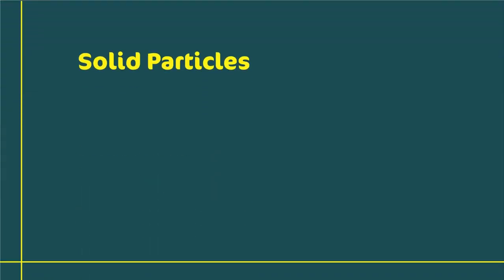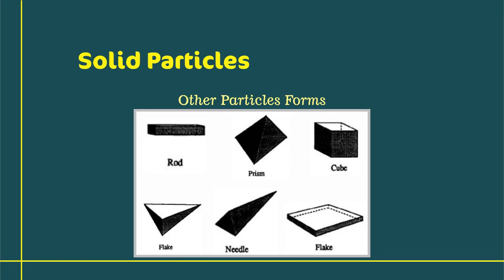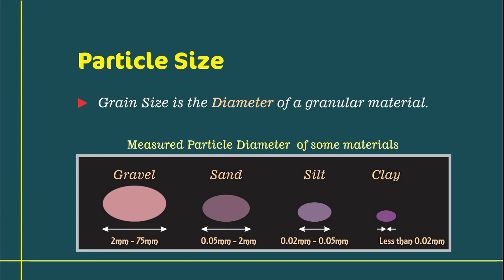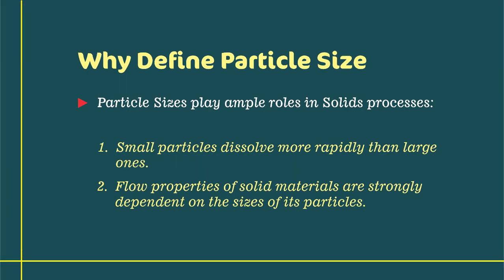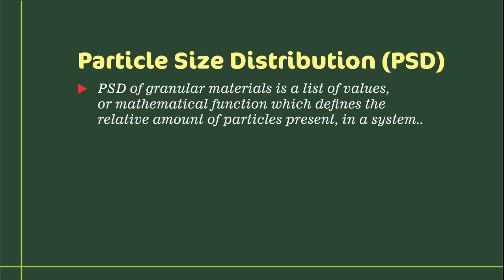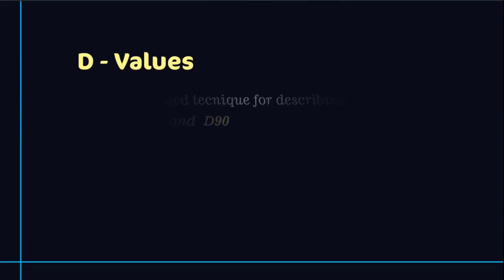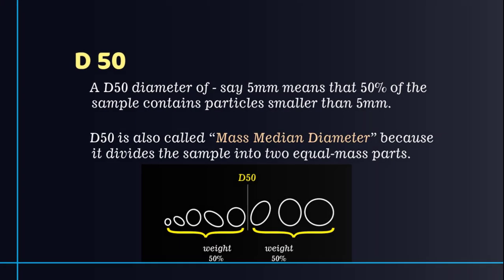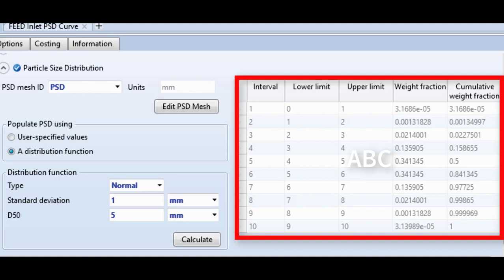Aspen Plus SOLID PROCESSING, Particle Size Distribution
This video is a chapter on Solid Processing in Aspen Plus Series of lectures. This lesson prepares you for tasks ahead in the Particle Size Distribution part of Solid Modelling - both Pure solids and Non-Conventional types.